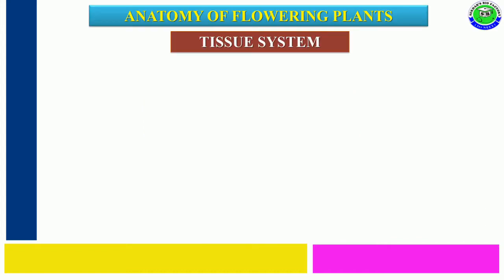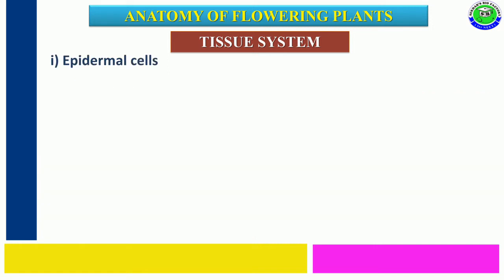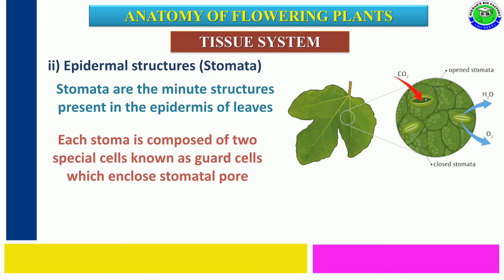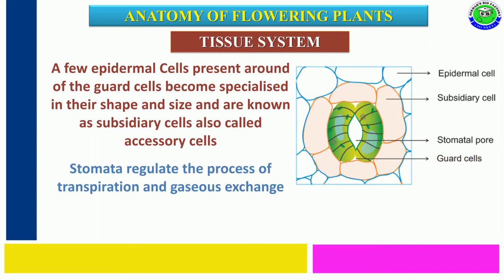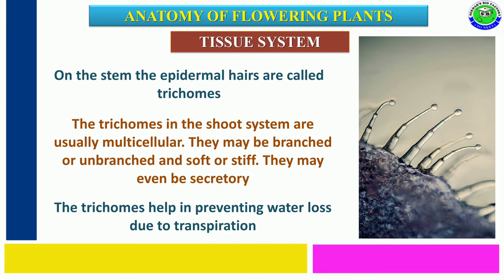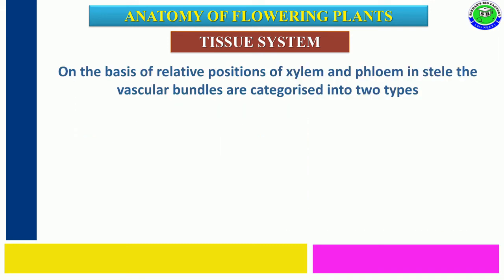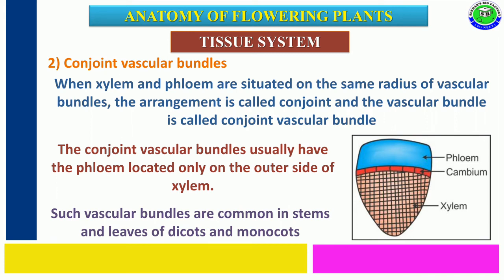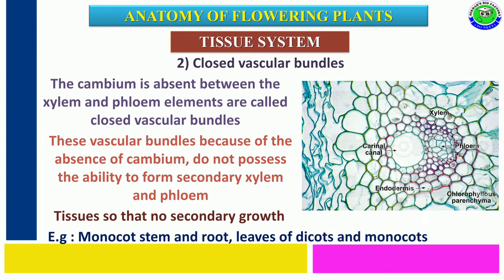Epidermal, Ground and Vascular tissue systems for NEET II by Sekhar's Bio Factory